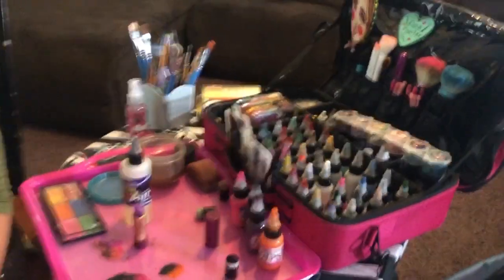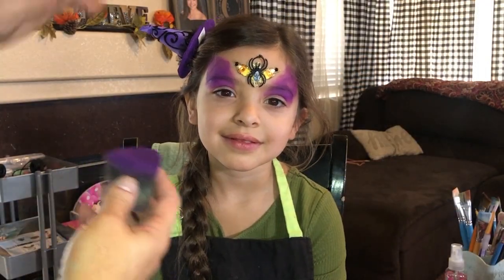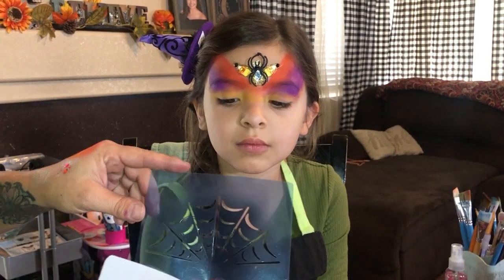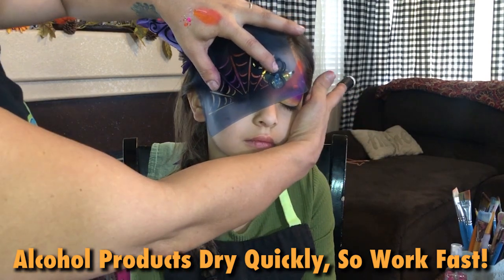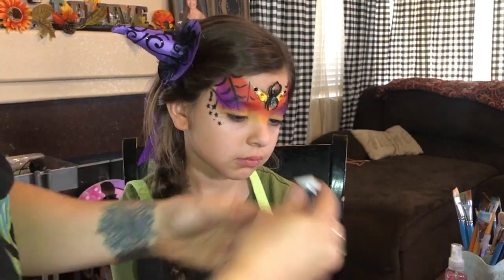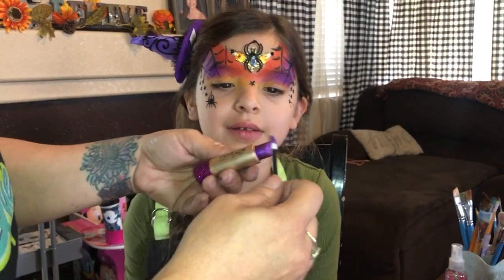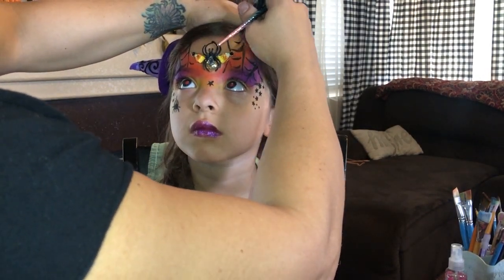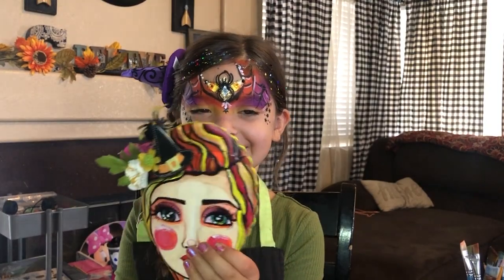Water Resistant Spider Girl Face Painting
Artist Andrea Moje shows how to easily apply this festive spider face paint while giving tips and tricks on using ProAiir water resistant makeup!
ProAiir makeup is alcohol based, making it sanitary and safe. The nifty thing about our makeup is that it's long lasting, yet gently removes with soap!
Products Used:
ProAiir Hybrid
DIPS
Stencils
Purchase from your local distributor or at ProAiir.com